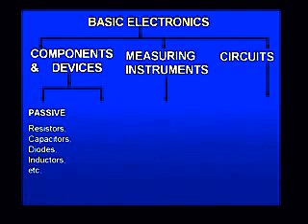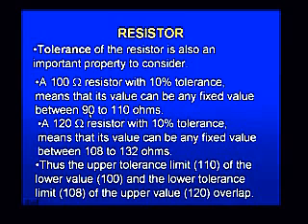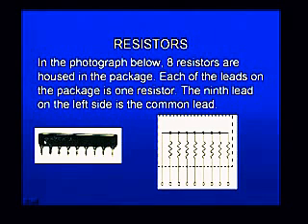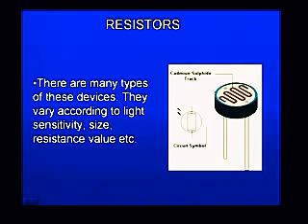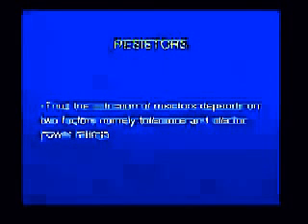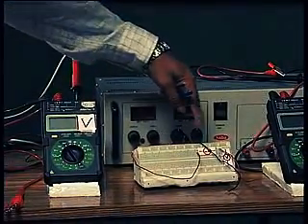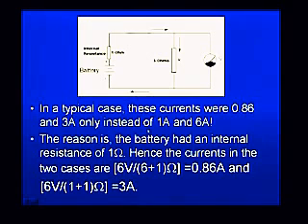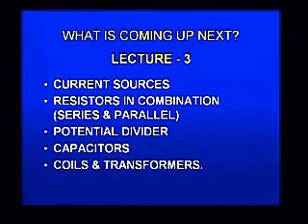2 Electronics devices 1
this is 2nd lec on basic electronics. this lec describes various types of electronics devices and their functionalities. lecture by prof.T.S.NATARAJAN, IIT MADRAS.